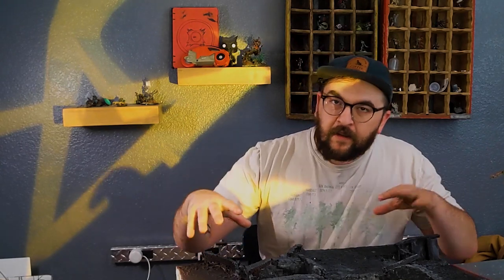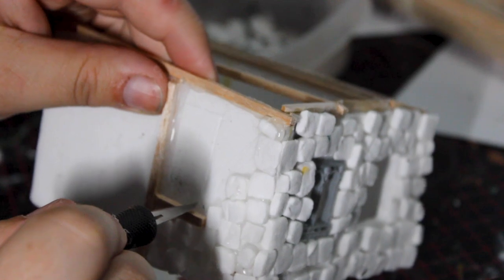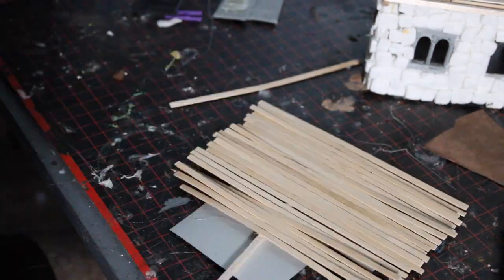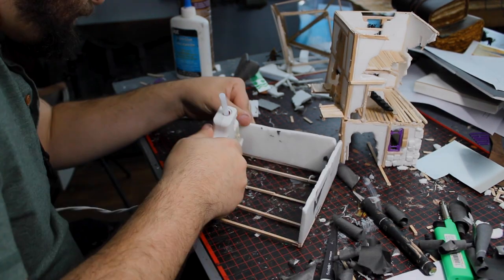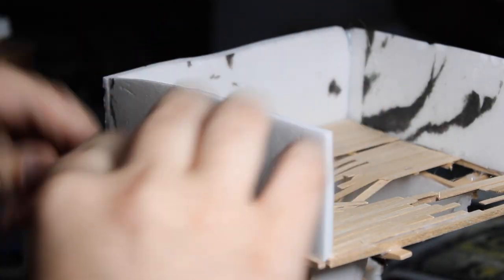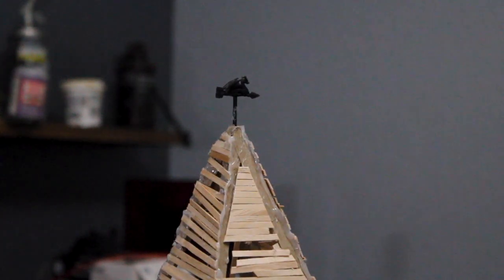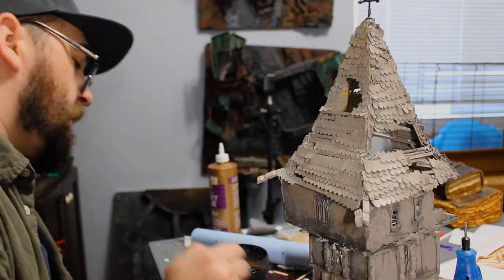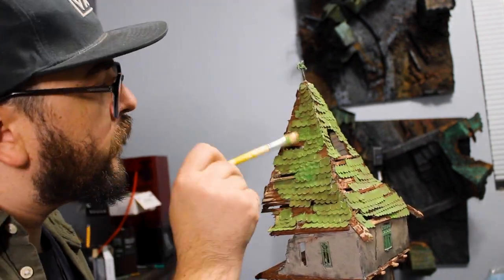Make a Mordheim Tower: Conquer the Skies with Epic Verticality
Grab the Free template to build along.

Hey there, Mordheim and Warhammer enthusiasts! Get ready for an Mordheim tower build, designed to take your tabletop warfare to new heights. Inspired by a building on @msterrainlab 's Tower Board.
Google it it's amazing.

Step-by-step guide for Mordheim and Warhammer fans
Elevating the battlefield with vertical gameplay
Pro painting tips for Warhammer miniatures
If you're a fan of Mordheim or Warhammer, this video is a must-see. Join us on this exciting journey as we enhance your gaming experience with our Mordheim tower.

We've got more Warhammer and Mordheim content coming your way, and we'd love to have you along for the adventure! 🏰🎲🔥

In the title and description, I've included keywords like "Mordheim," "Warhammer," "vertical warfare," and "Warhammer miniatures" to attract viewers interested in these specific topics.

Painting miniatures for your Warhammer & d&d games. Age of sigmar and warhammer 40k. Blood angels, Slaanesh, Death Guard, Space Marines, Space Wolves, Stormcast Eternals, painting scale models! How to paint. How to paint Warhammer, how to paint D&D figures.

dungeon and dragons terrain